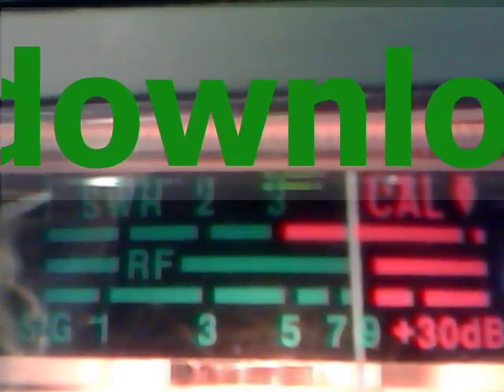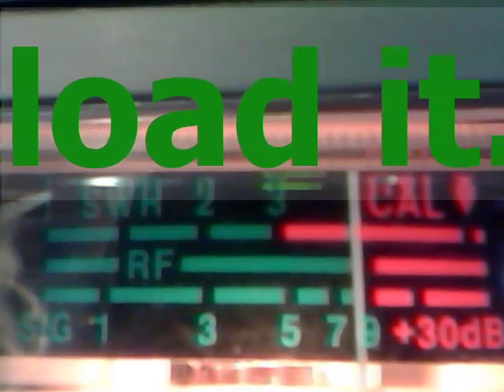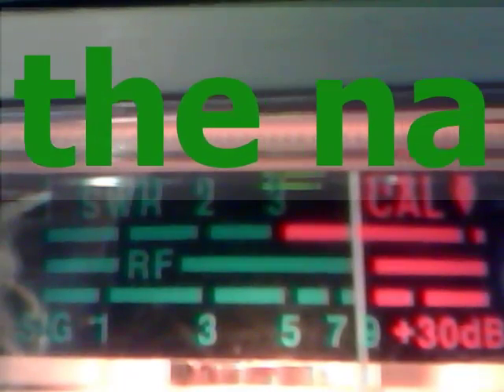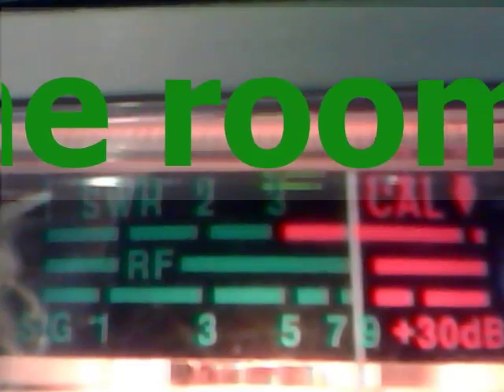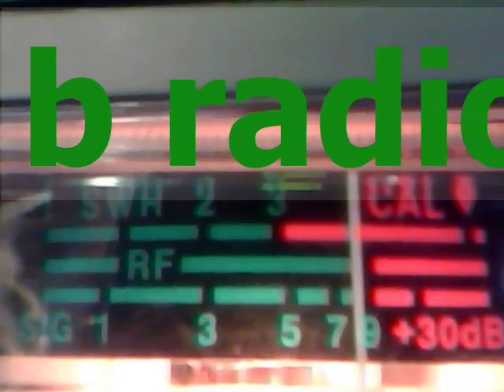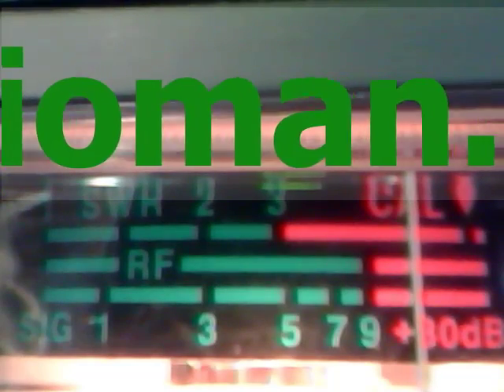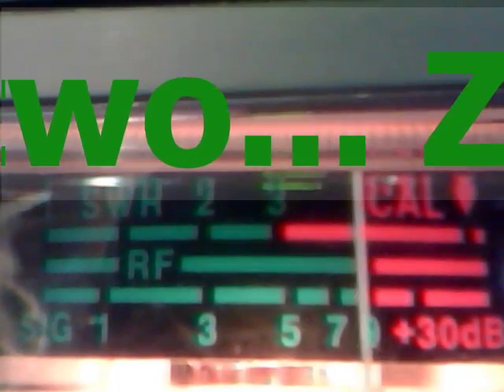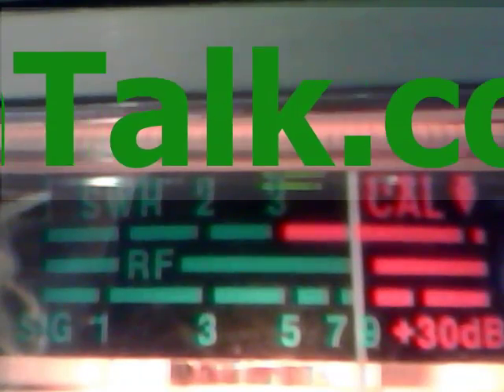Audioman288 &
come in on the PC and check out . ZamTalk.com. download it. the name of the room is. c b radio good time gang! follow step by step directions: .show adult and . radio&tv. zamtalkradio.join.. ( make sure check mark is in adult box, to show room) ZamTalk.com